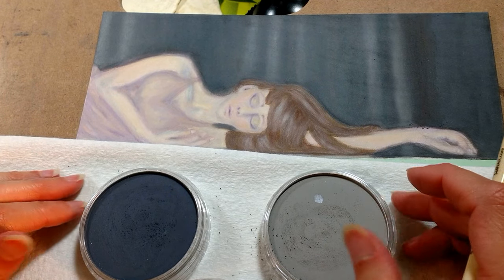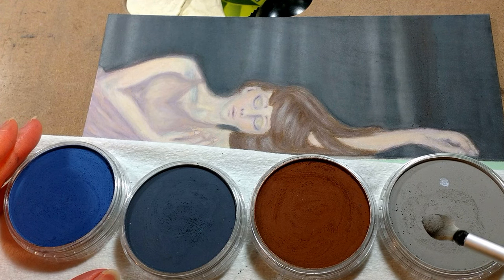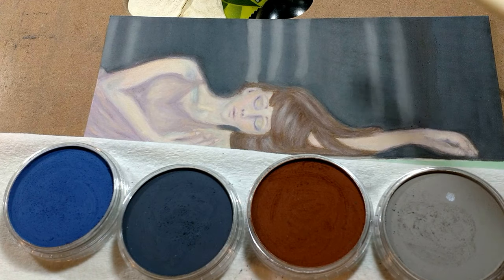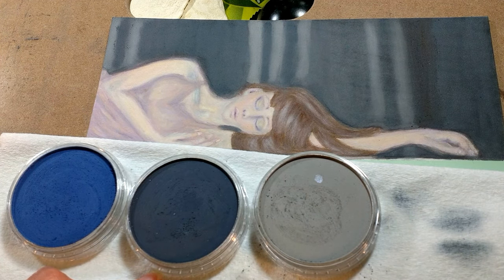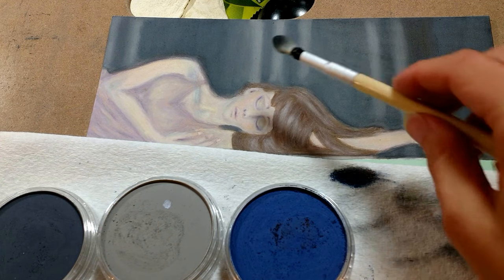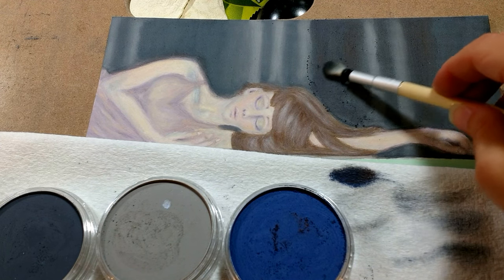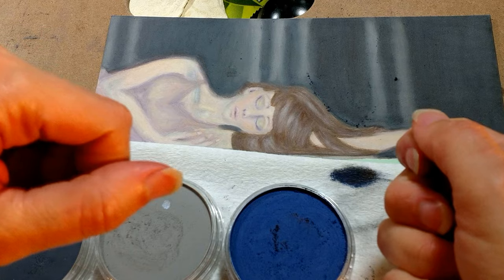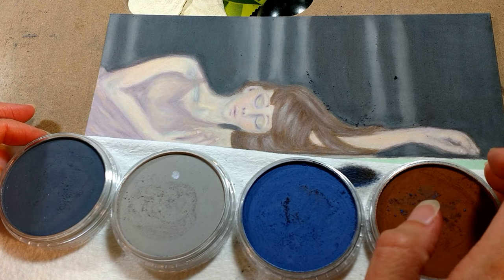Quick Pan Pastel Demo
Panpastels work great with colored pencils especially with backgrounds. I'm new to pan pastels and here is a little demo using pan pastels and my thoughts so far. Check out the links below if you want to try them yourself.

Panpastel Ultra Soft Artist Pastel Painting Set, 20-Pack

Panpastel Ultra Soft Artist Pastel Portrait Set

Colorfin Sofft Applicator and 4 Replacement Heads

Colorfin Pan Pastel Open Stock at Blick's

This Youtube channel is connected to an amazing Facebook group of beginning, friendly, and talented colored pencil artists.

Have a nice day. XO - Cecilia